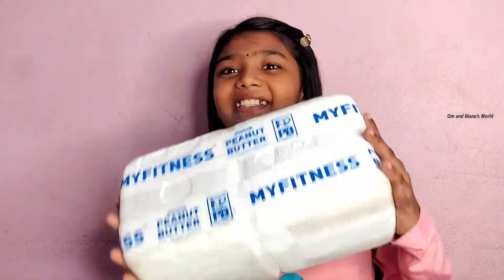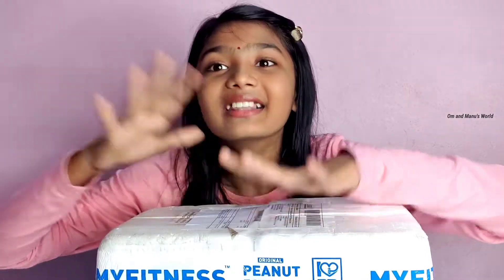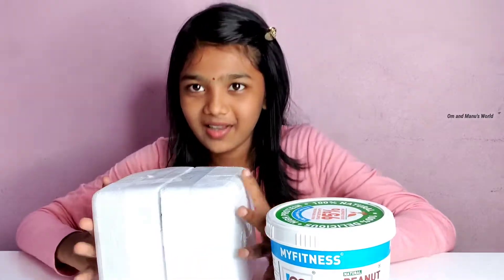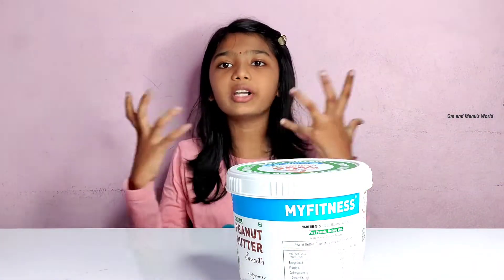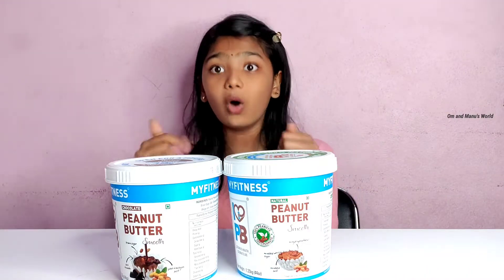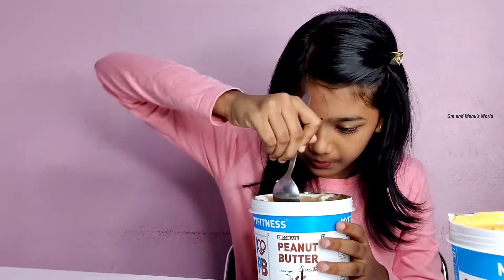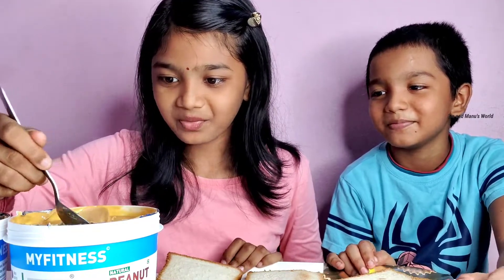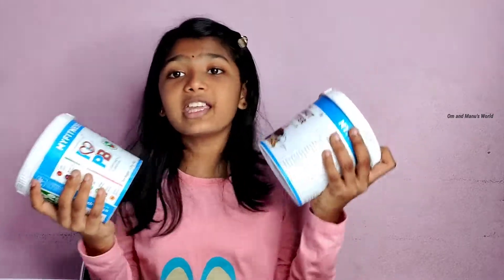Yummy 😋🤤 Peanut Butter 🥜 🧈//My Fitness Peanut Butter Unboxing and Review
about Product:
-High Protein, Healthy Fats, Zero cholesterol, Zero trans fat
-Thoughtful and damage free packaging
-Taste
-Consistency in texture
-Quality
-No sugar, no salt and No preservatives in natural variant
-Highest level of hygiene

( use code: FOMFYT )